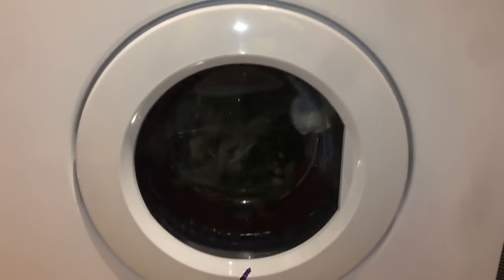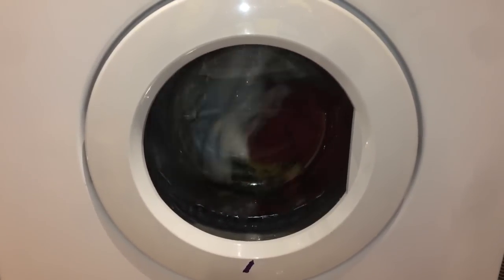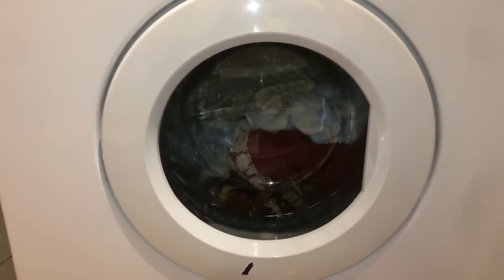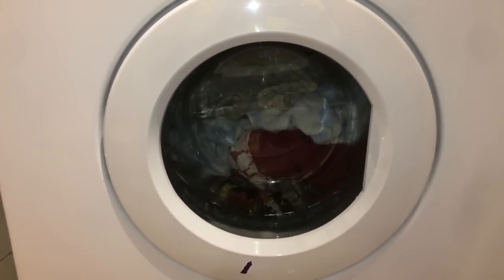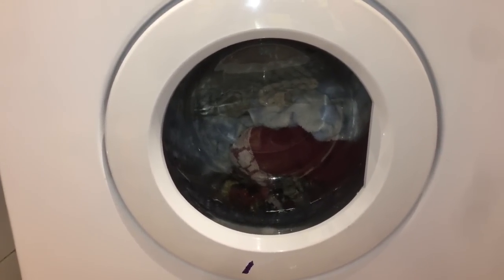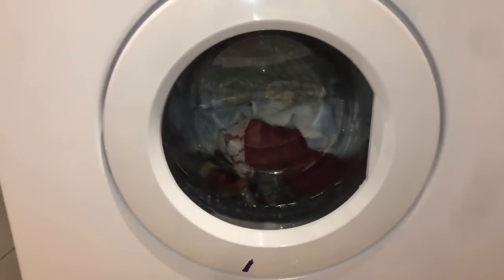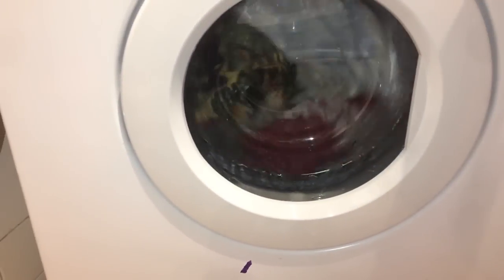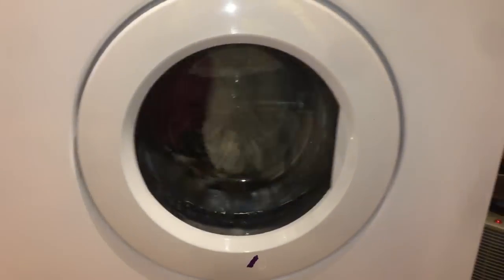Hotpoint Aquarius Ultima WD31P : Tumble Drying